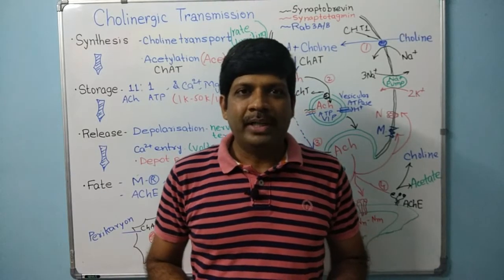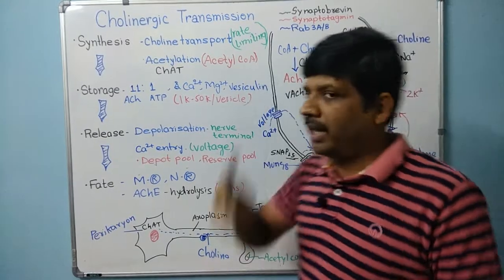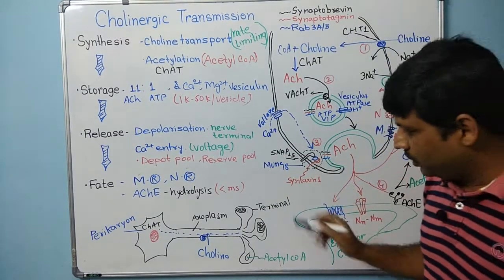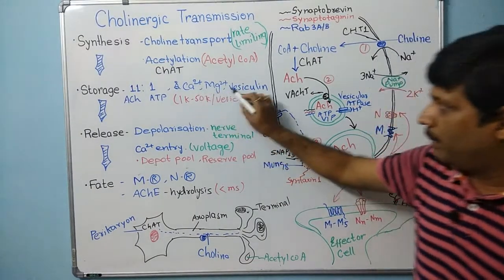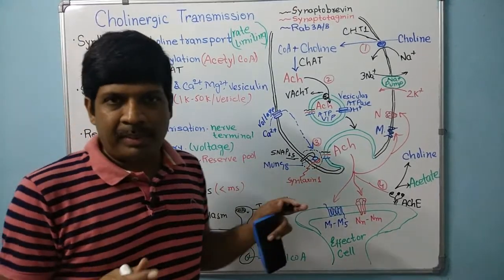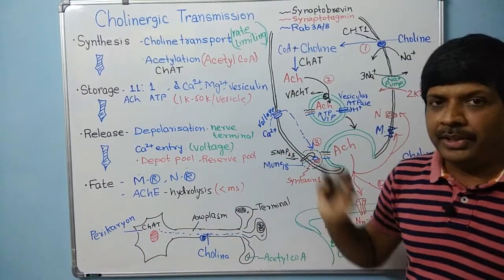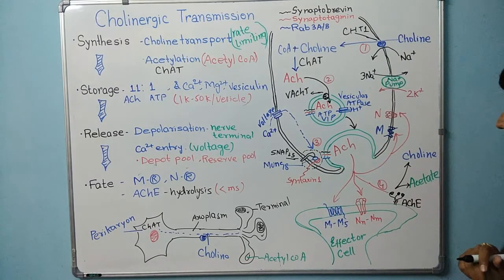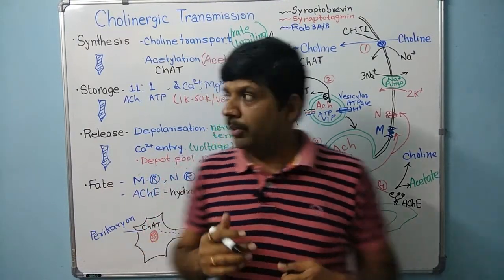cholinergic transmission in English II cholinergic neurotransmission II Pharmgoogle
The video explains the cholinergic neurotransmission and inhibitors in a stepwise manner. The reference is mainly Goodman and Gilman's Pharmacology
Acronyms
ACh- Acetylcholine
ChAT- Choline Acetyl Transferase
CHT1- Choline Transporter 1
VAChT- Vesicular Acetylcholine transporter
ATP- Adenosine Tri Phosphate
VIP- Vasoactive intestinal Polypeptide
M- Muscarinic receptor
N- Nicotinic Receptor

Hello viewers, Pharmgoogle is a complete pharmacology channel. I am a senior pharmacologist passed out from Manipal's Kasturba Medical College and presently working in a reputed medical college in India.
This channel was set when I felt that students fell stressed out as they complete even 25% of the pharmacology syllabus because of its volatile nature.
My videos would be smaller, easy to understand, and reproduce. For that, I will teach tips, tricks, and Mnemonic to remember pharmacology in an easier way.

The videos in my channel are related to- Pharmacology, pharmacy, mechanism, action, pharmacological action, understand, autonomic nervous system, cardiovascular system, general pharmacology, MBBS, MD, physiotherapy, nursing, route, Mnemonic, pathway, flowchart, figure.